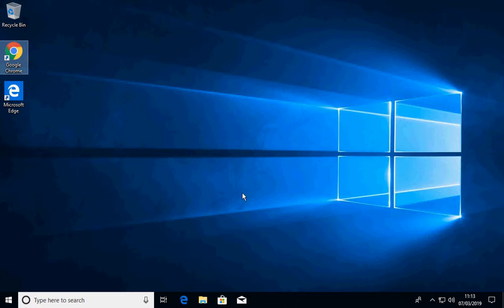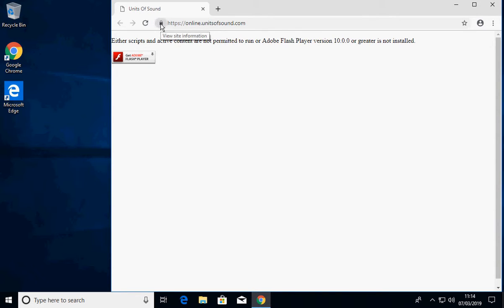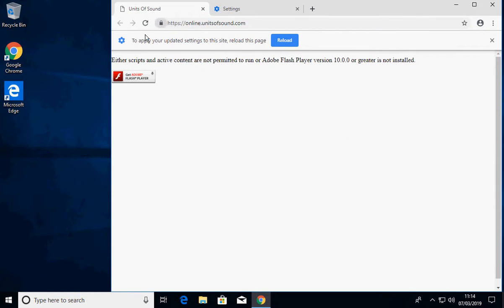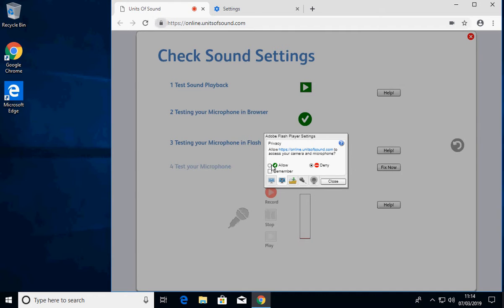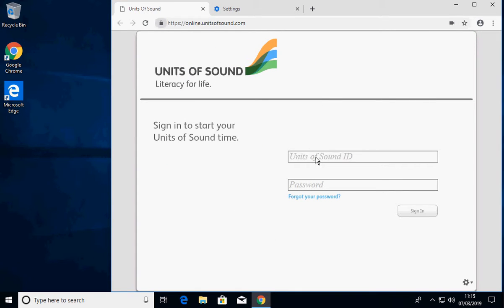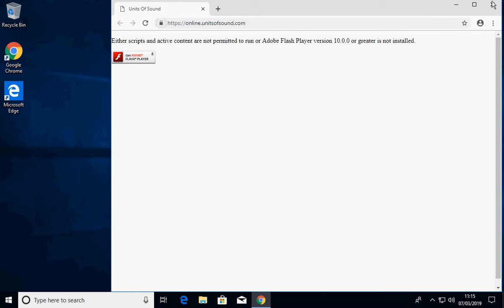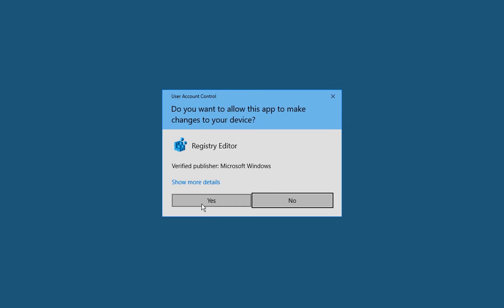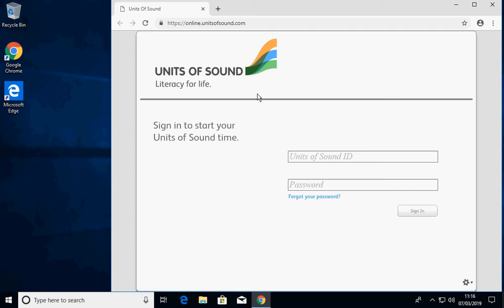UofS GoogleChrome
Units of Sound runs on Adobe Flash player, this video shows what to do when Google Chrome suggests you do not have Flash installed.